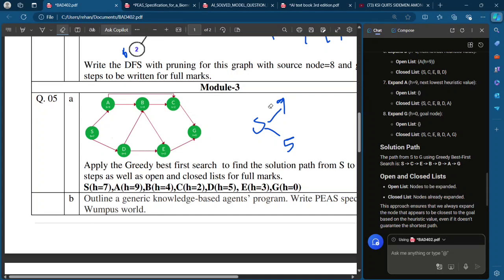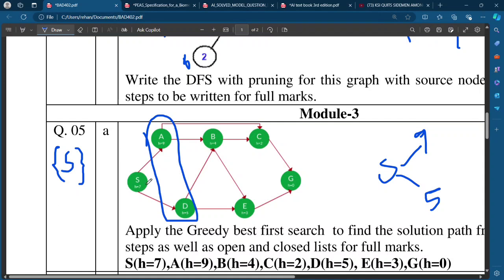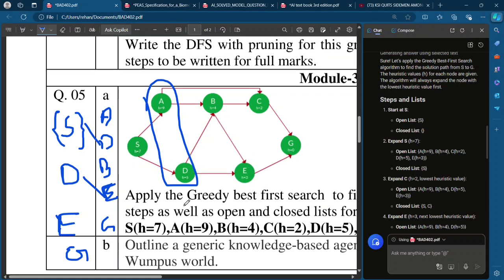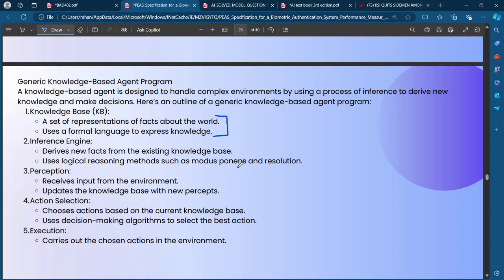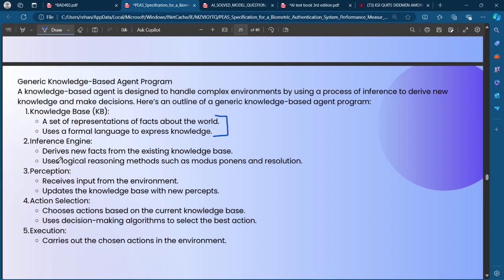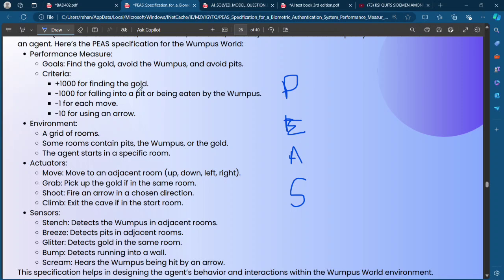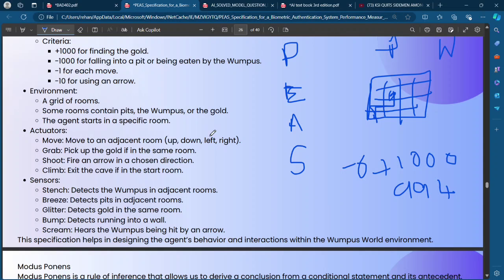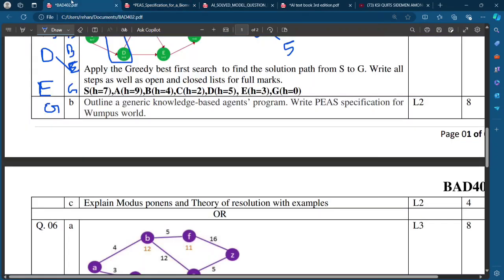AI SOLVED MODEL PAPER PART 4 | VTU 2022 SCHEME